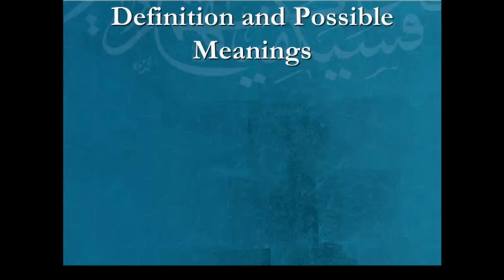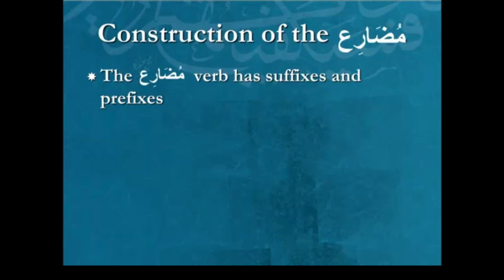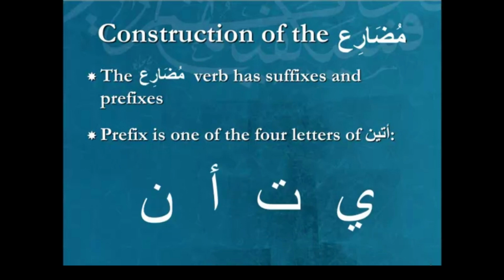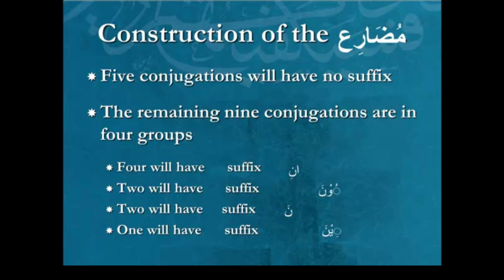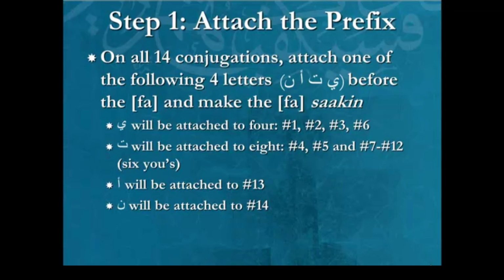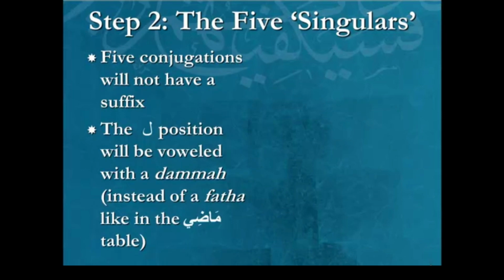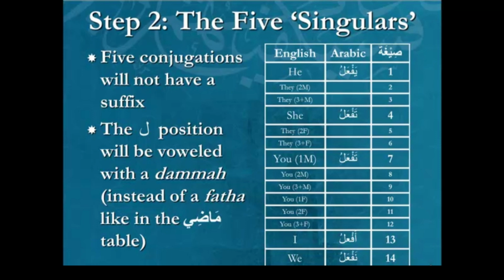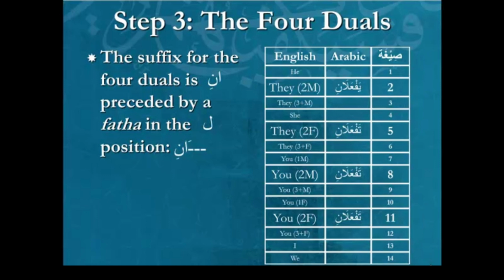Video Rujukan W302a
W302a of b